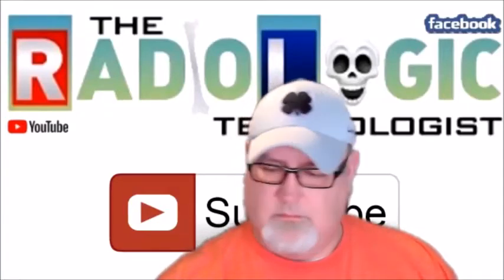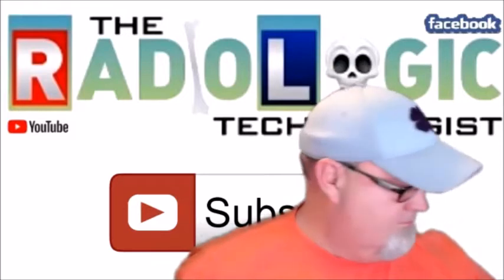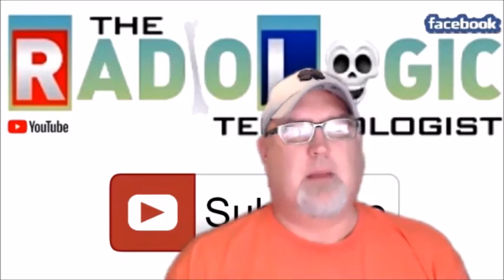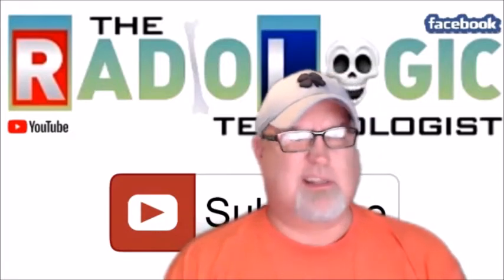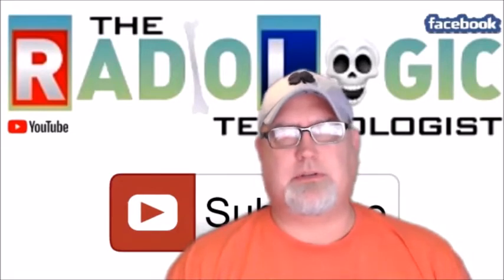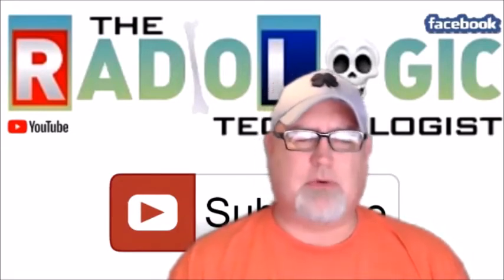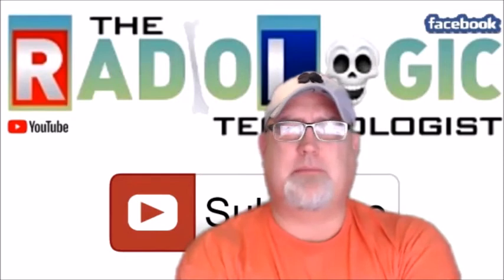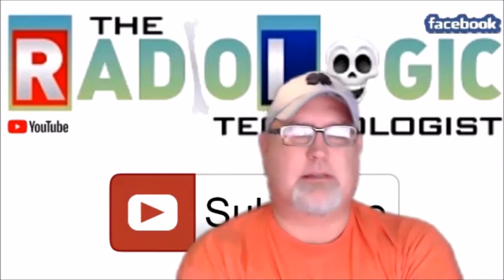Q&A Friday: Radiographer to Radiologist?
Best Rad Tech Shirts This video answers a question asking if a radiographer can take more classes to become a radiologist.
Don't forget your Vitamin C (stay healthy!) (Zip Fizz)
Great study tool for Rad Techs (personal skeleton)